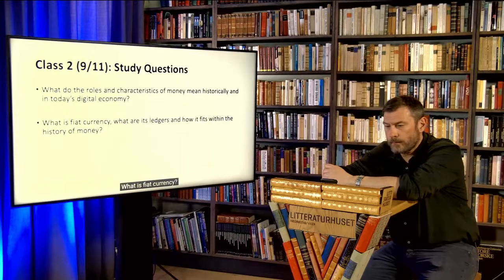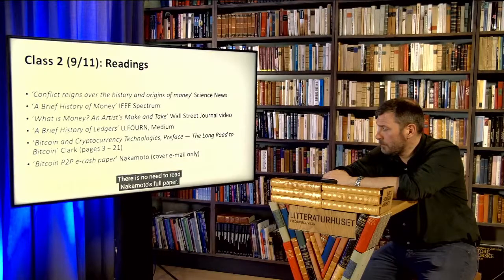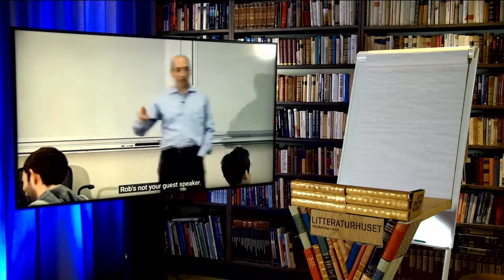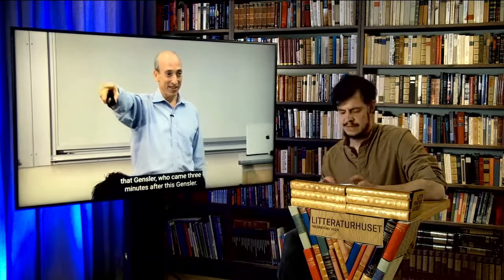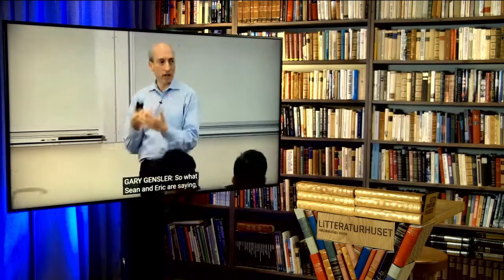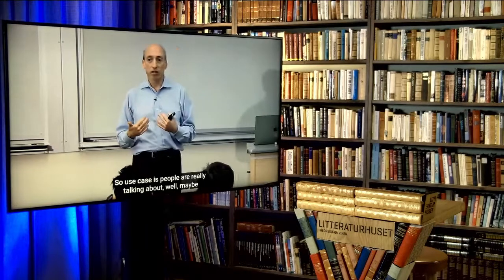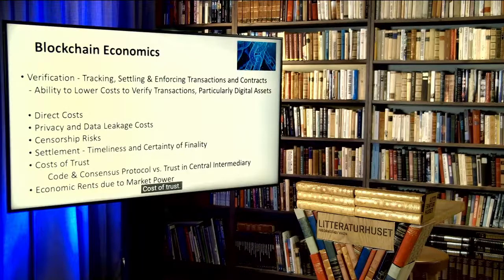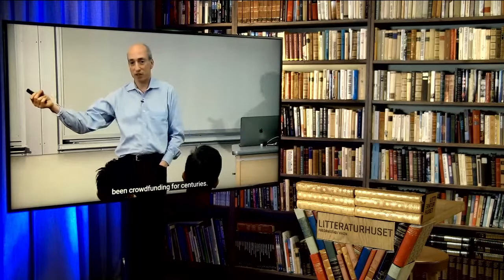test mandag 5 okt